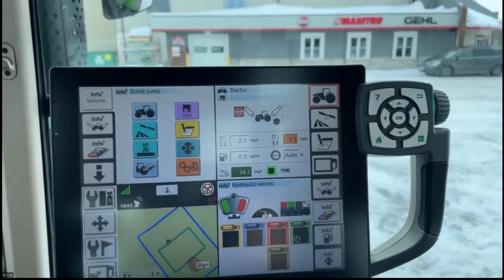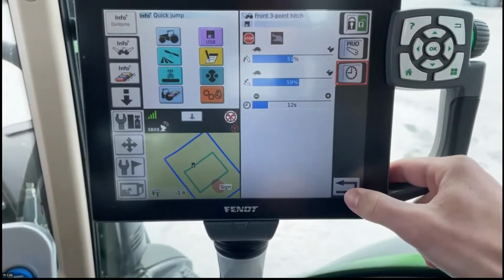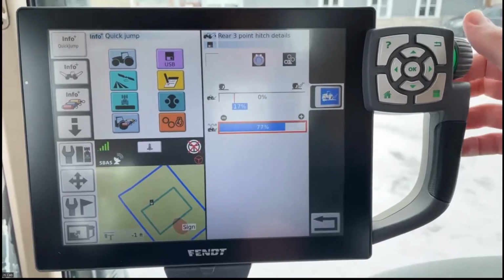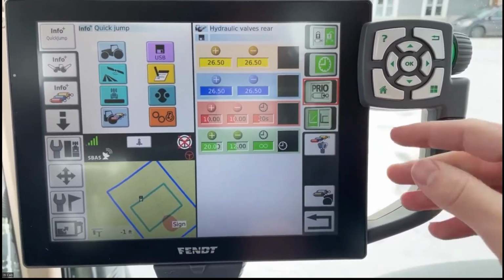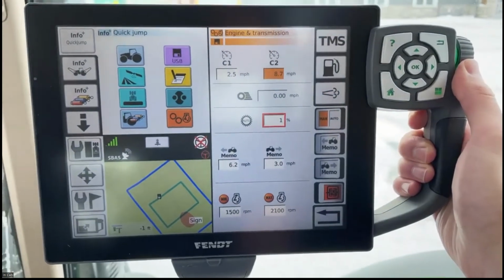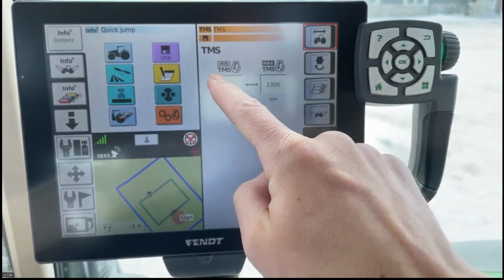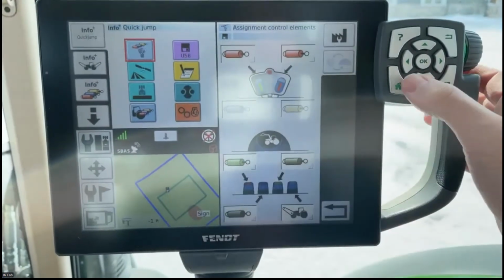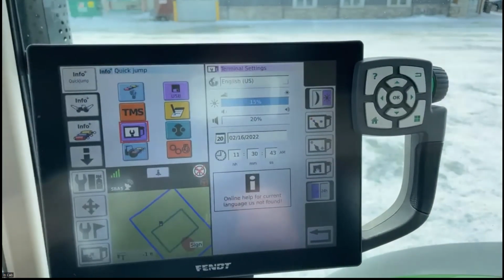Fendt Classic Level 1 Variotronic Operating System